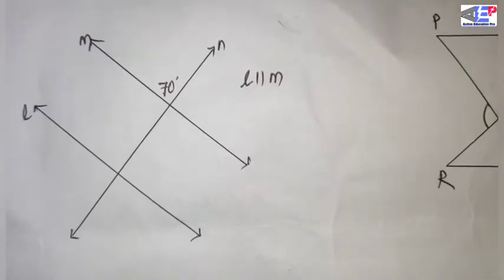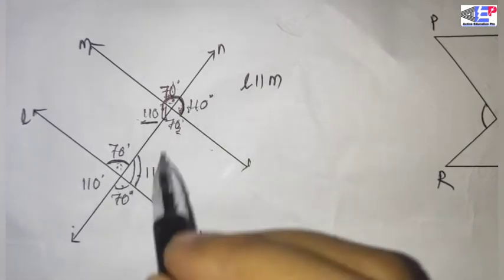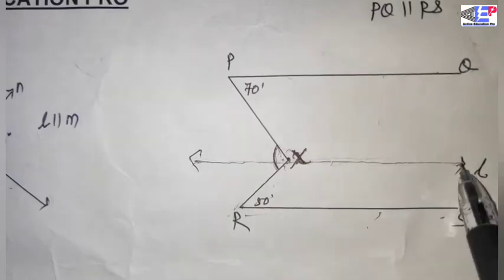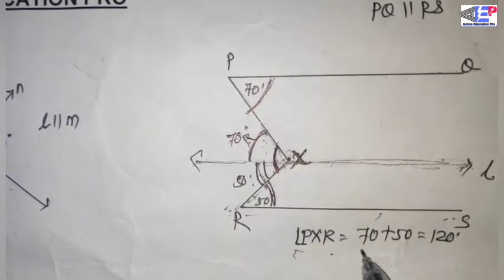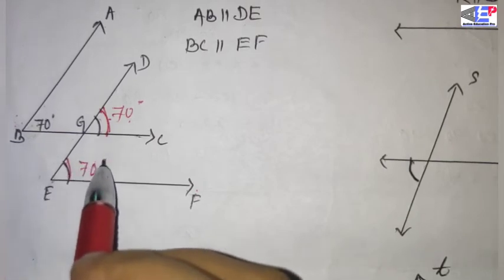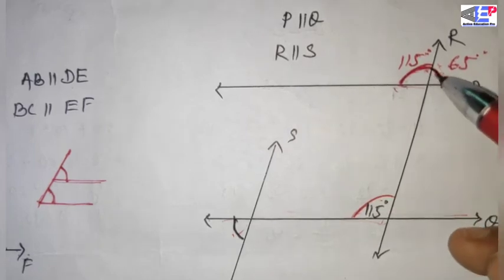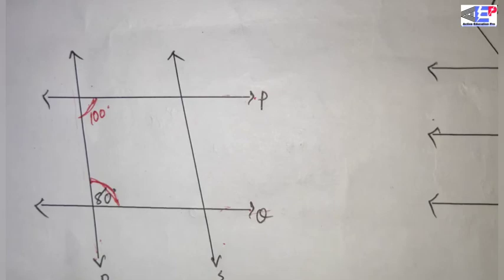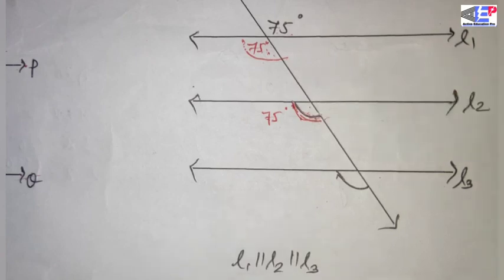Parallel lines problems & solutions. Class - 7